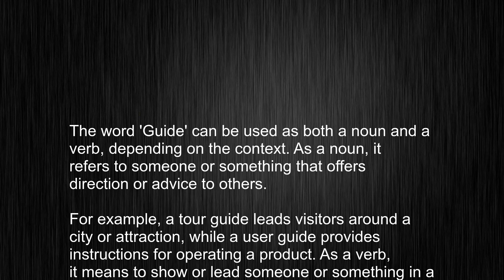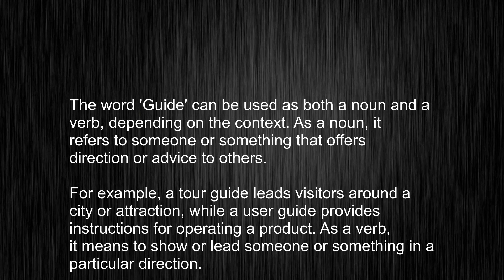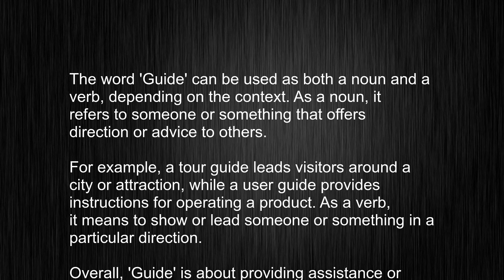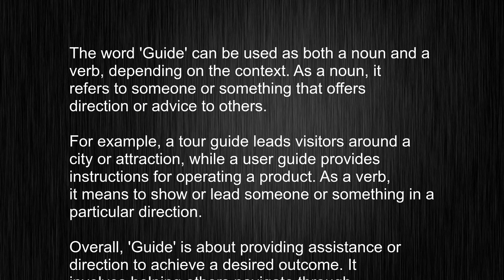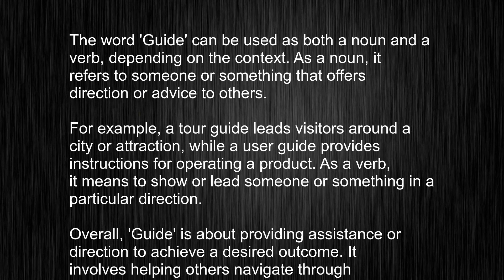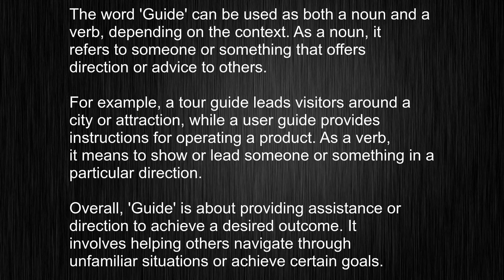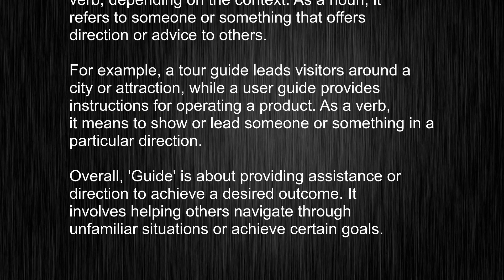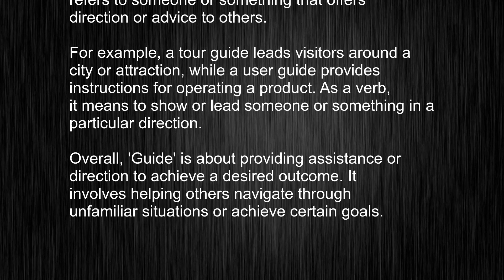What's the meaning of "Guide", How to pronounce Guide?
This video tells you what "Guide" means, how to pronounce it, provides a pronunciation guide and an accurate definition.
00:00 Pronunciation
00:22 Meaning

- What is the meaning of Guide
- How to say Guide
- What is the definition of Guide
- How to pronounce Guide

Visit our free audio/video dictionary tutorial to learn how to correctly pronounce words/names and to learn their meanings, definitions, just like Guide definition and meaning in Merriam-Webster, Guide definition and meaning in Collins English Dictionary, Guide definition and meaning in The Oxford English Dictionary, Guide definition and meaning in Longman Dictionary of Contemporary English, Guide definition and meaning in Cambridge Advanced Learner's Dictionary, and more.